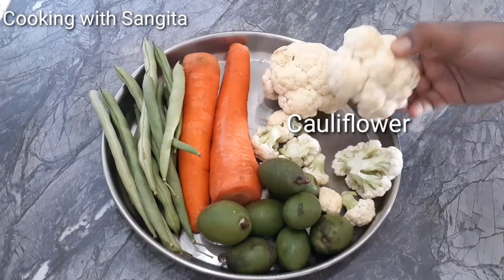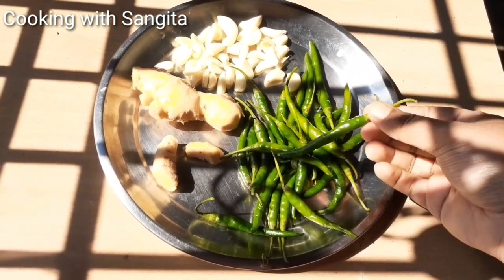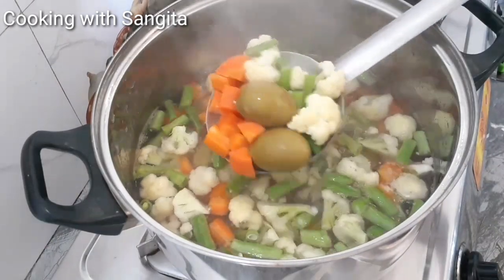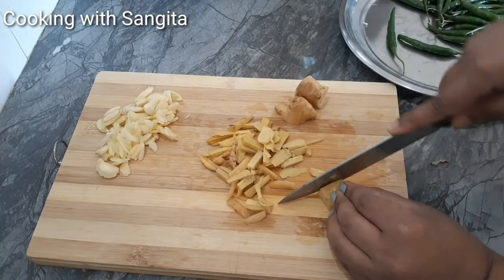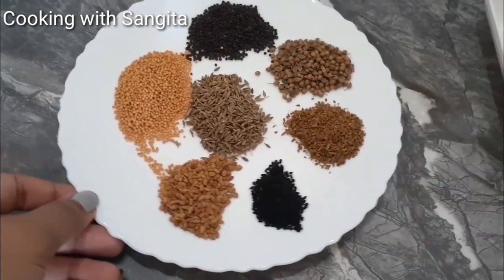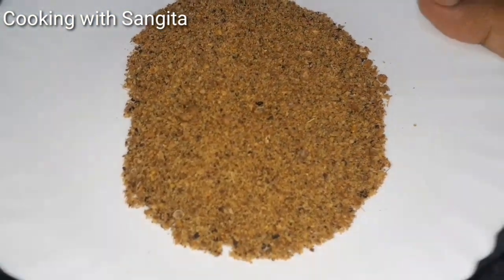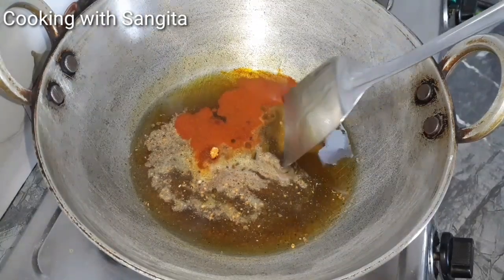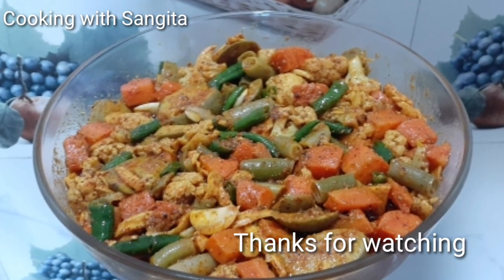মিহলি পাচলিৰ আচাৰ//সম্পূৰ্ণ পদ্ধতি//Mixed Vegetables Pickle Recipe//Step by step//Pickle//আচাৰ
Hi Friends,